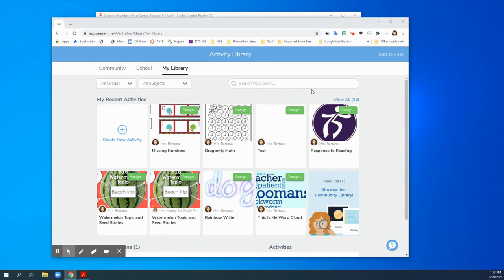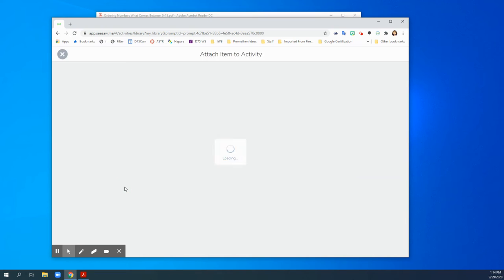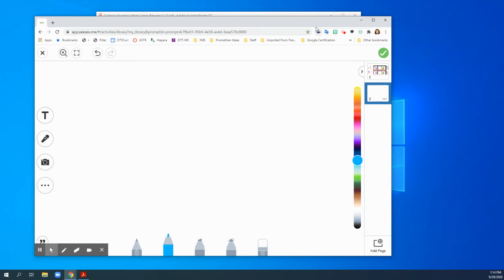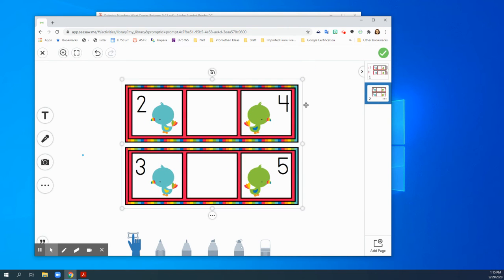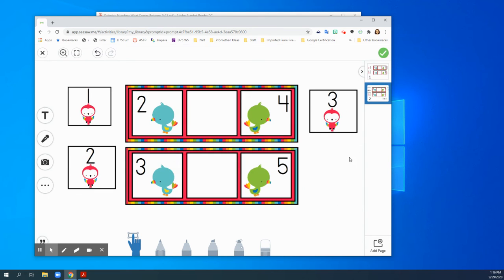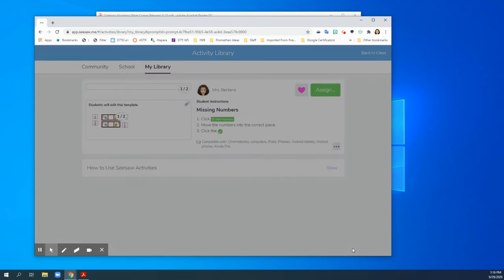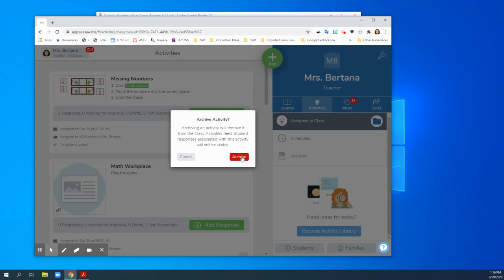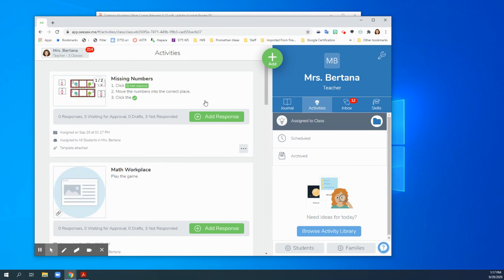Editing Seesaw Activity with Multiple Pages